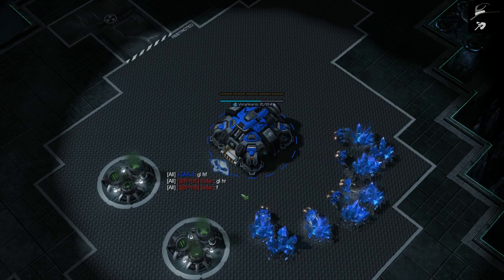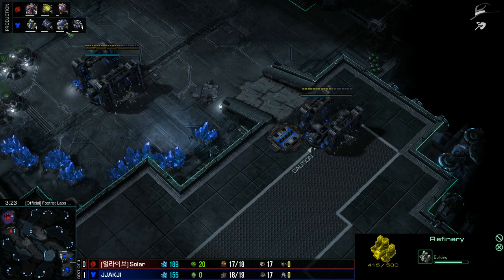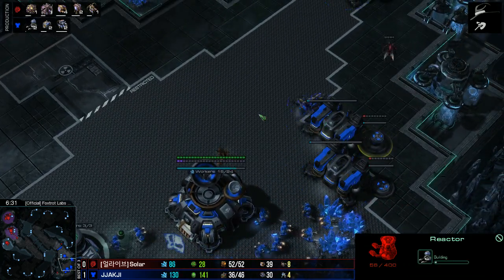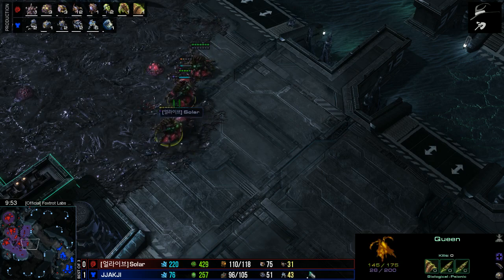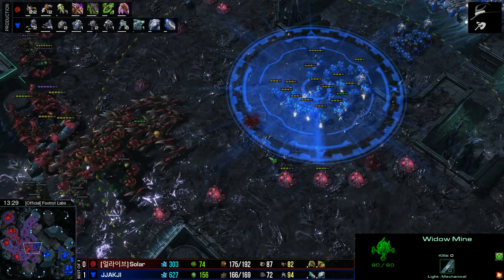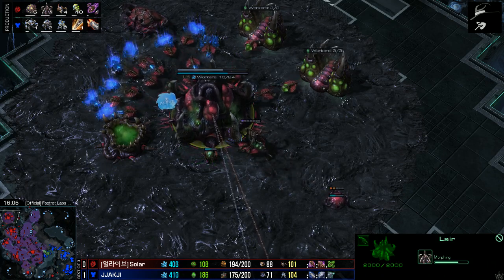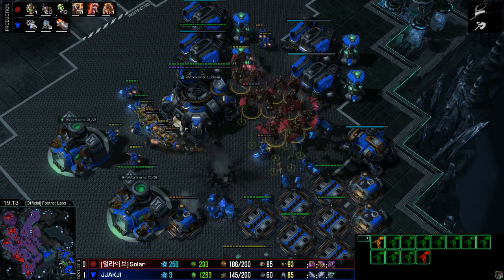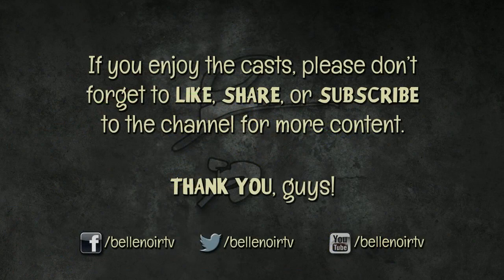Jjakji (T) vs Solar (Z) - G2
BelleNOiR's Starcraft Casts on Youtube! I hope you enjoy the games :) HF!

GL HF